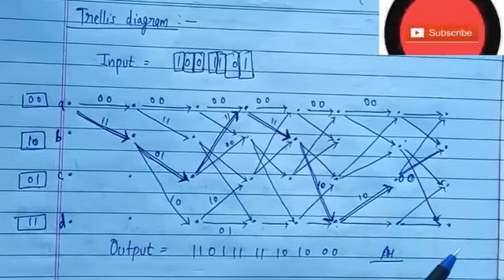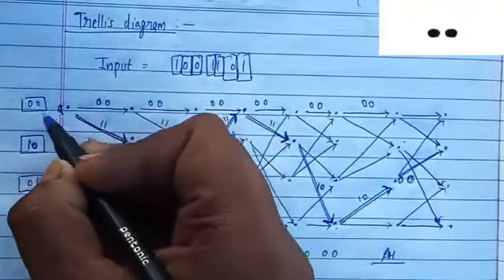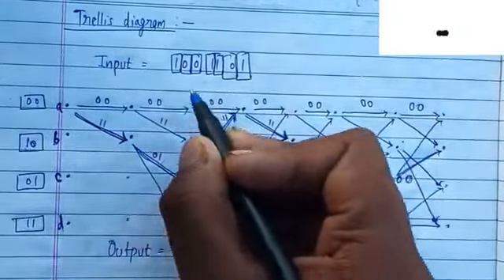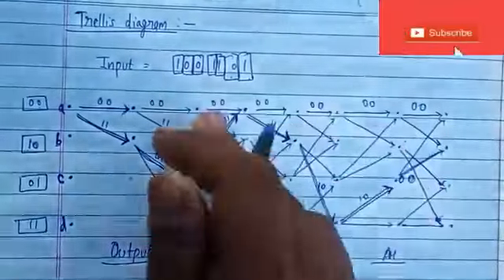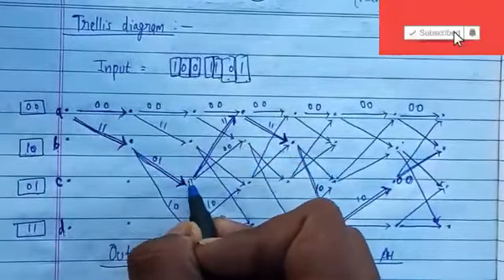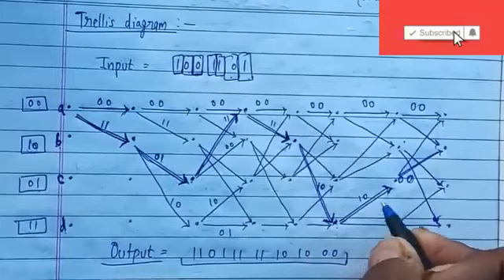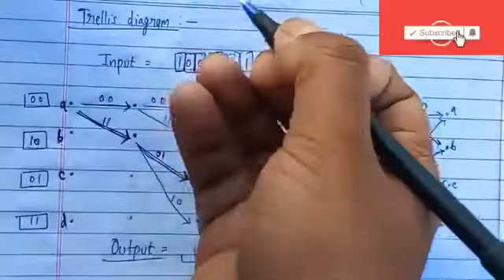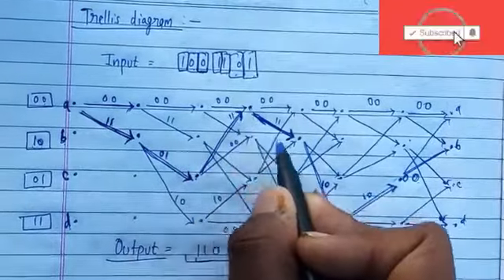Example of Trellis Diagram in information Theory and coding | lec-29